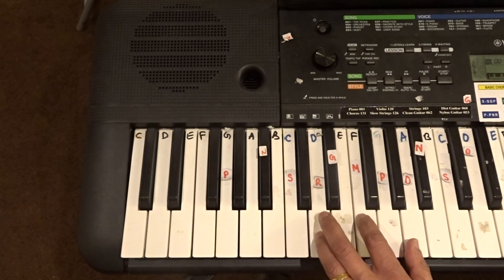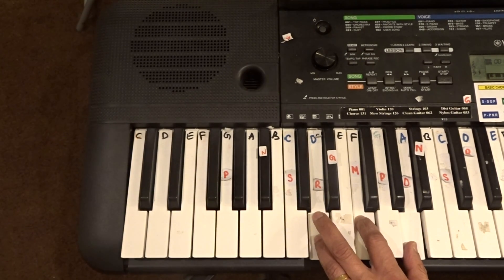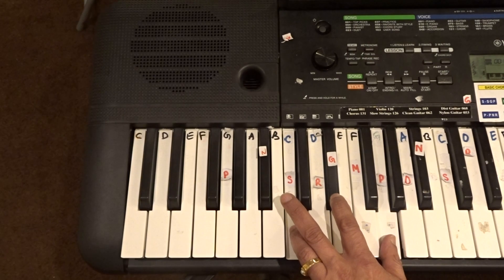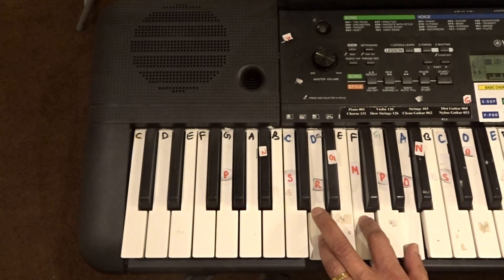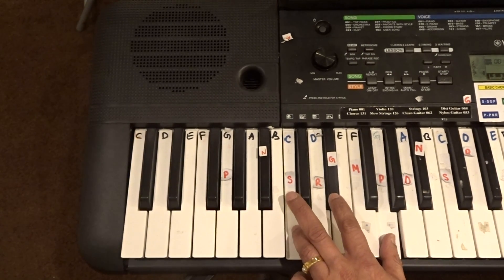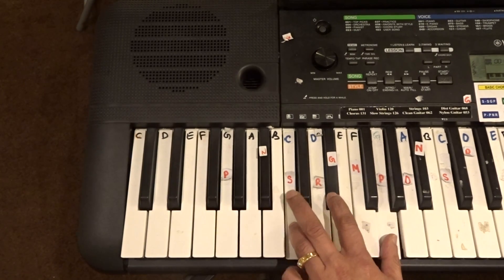New York Raja Tutorials - Oh Oh Sanam Pallavi+AnuPallavi Chords on Keyboards